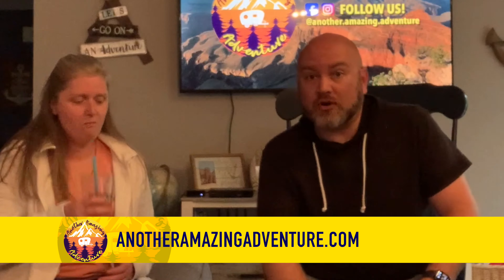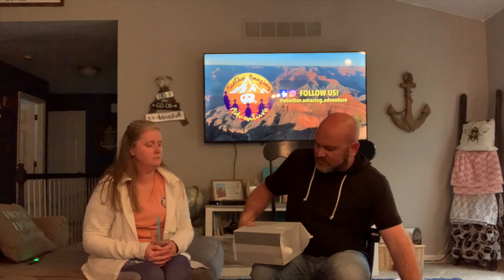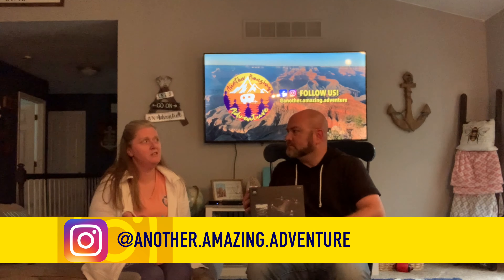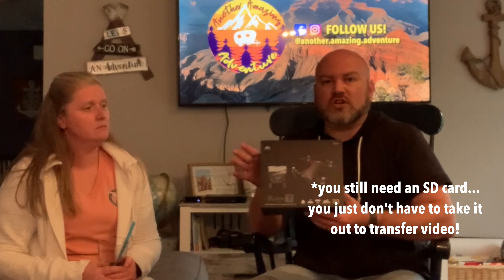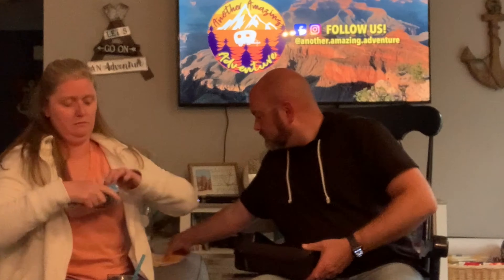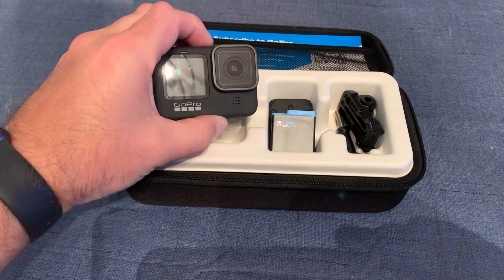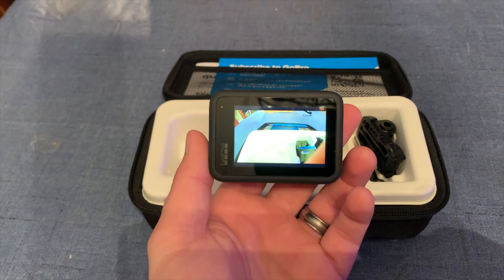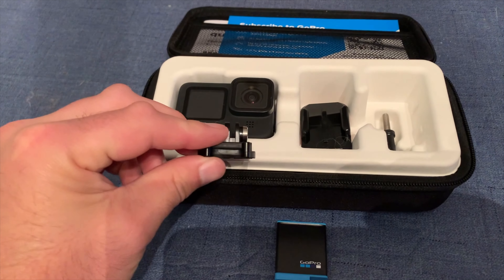Unboxing the GoPro Hero 9 and Bugs7 4K Drone - Another Amazing Adventure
While we take some time to do some modifications to our Wolf Pup before our big trip, we decided to do a quick "unboxing" video for two new cameras that just arrived.

Bugs7 4K Drone